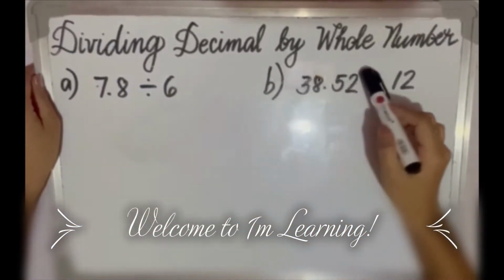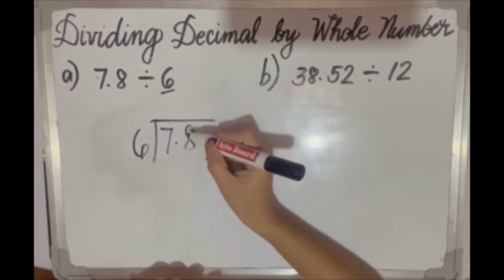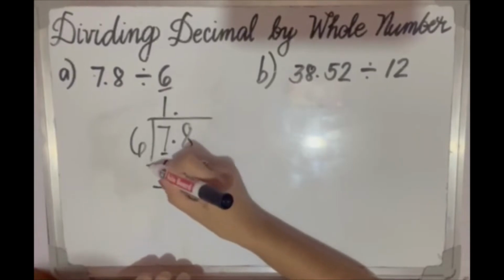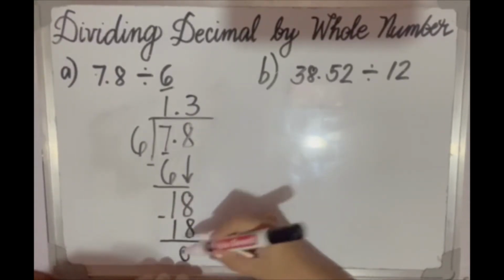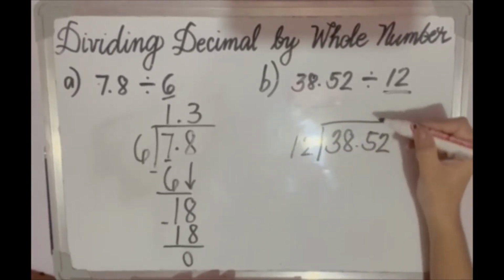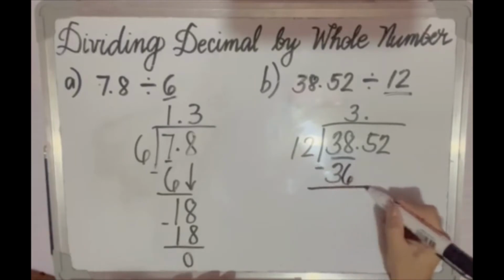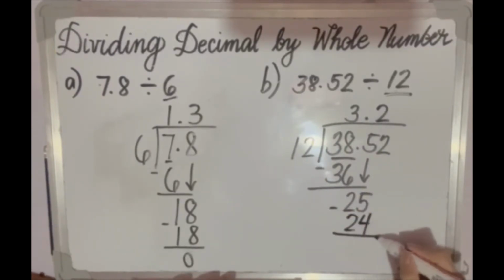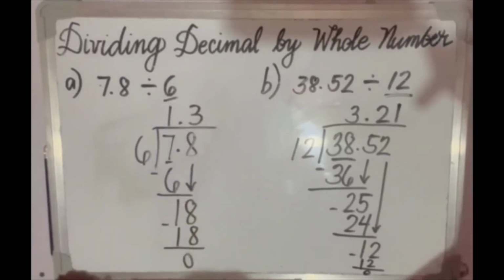Division of Decimal by Whole Number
Hi, welcome to 1m Learning! Here's a new short video which will teach you how to divide a decimal by a whole number! Kaya tara na at matuto! Wag ka nang mag-skip. Dahil sa 1m Learning, I may Learning!

(If it's okay I get too litte revenue for this videos. Would you mind not skipping the ads so I can buy a new white board? :) Wow, thank you!)
-Teacher 'Sel